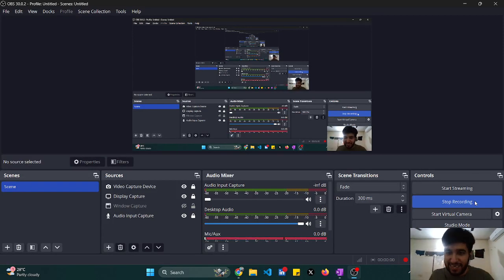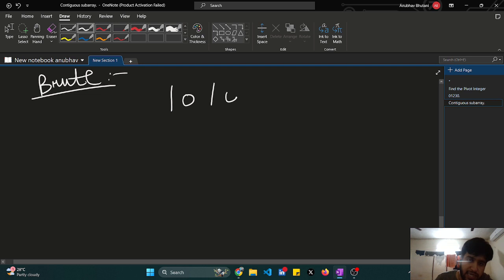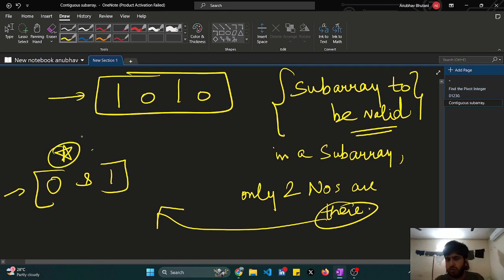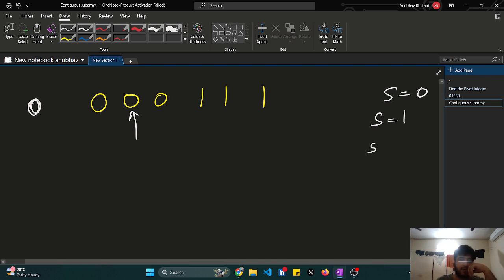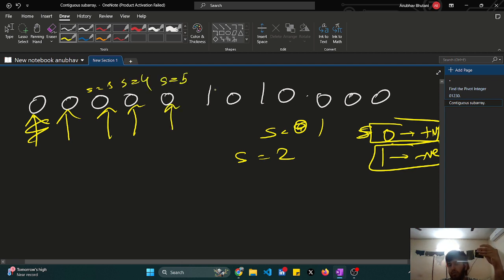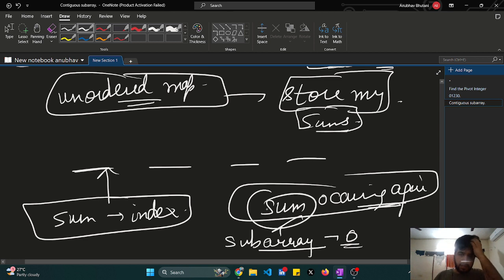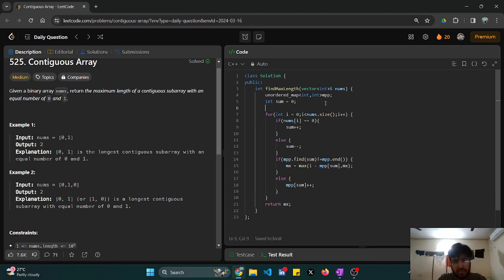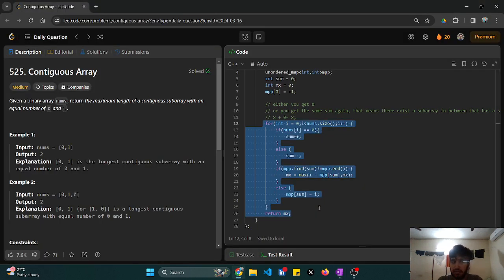525. Contiguous Array || Hashmap Approach || O(N) Time Complexity || Intuition Explained.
This Video is regarding the video solution of the 525. Contiguous Array.

I have discussed about the brute as well as the optimal solution which uses the technique of Hashmap, it is a very intuitive approach and uses a time and space complexity of O(N).

Submissions:
Optimal: {Will be Uploaded Soon}